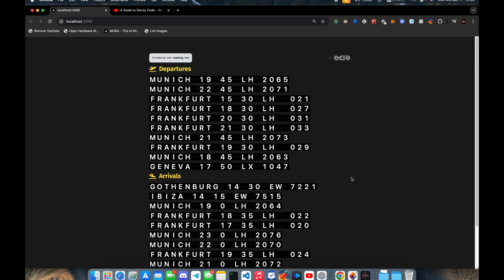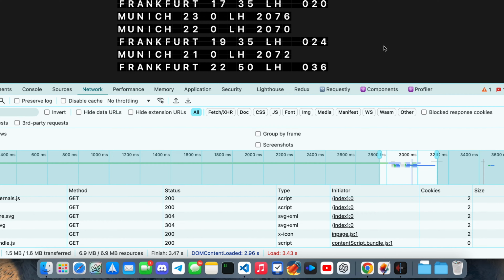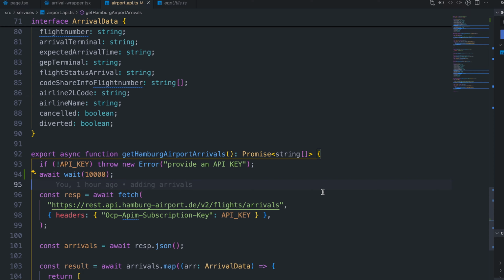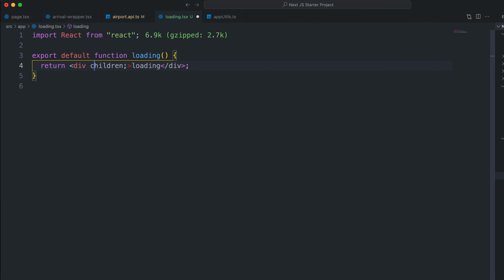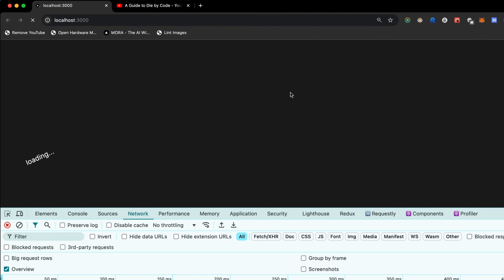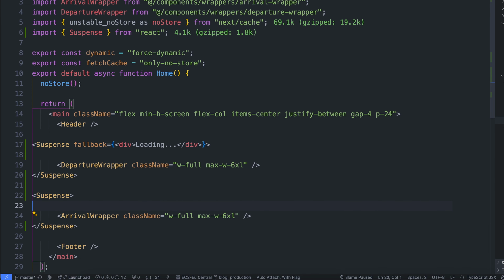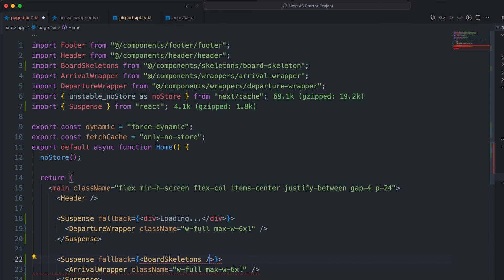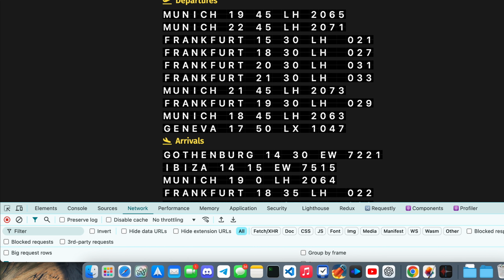Loading and Streaming in NextJS 14 (improve page speed in NextJS apps)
In this video we go over Loading file and suspense in Next Js and react application.
We improve our page speed by tons and show data on data load instead of getting all datas in a page.